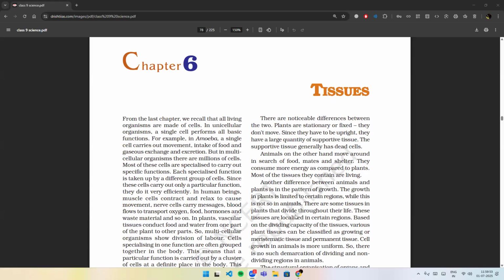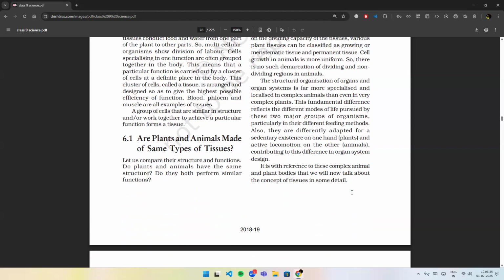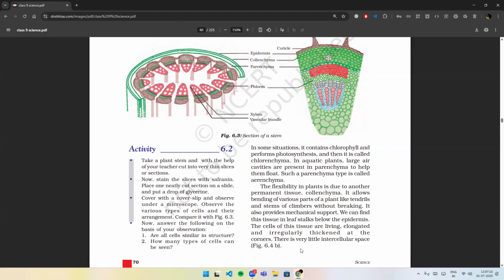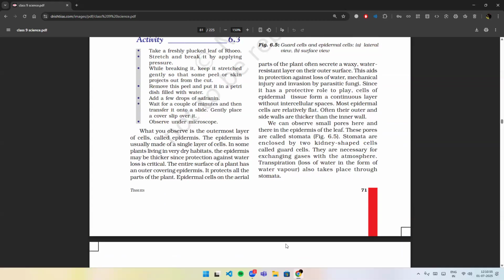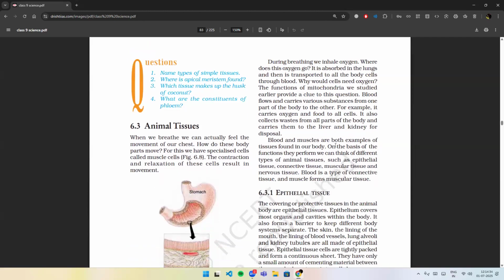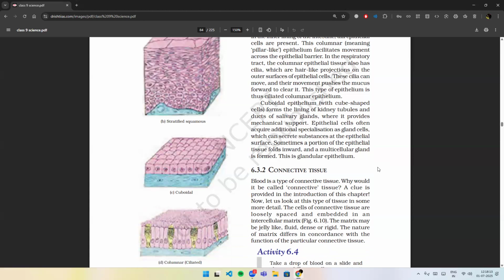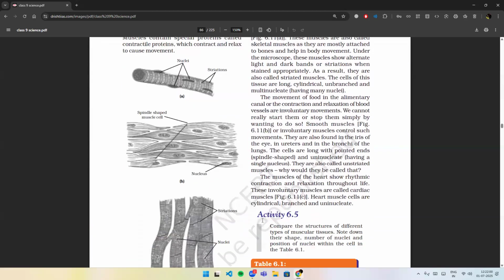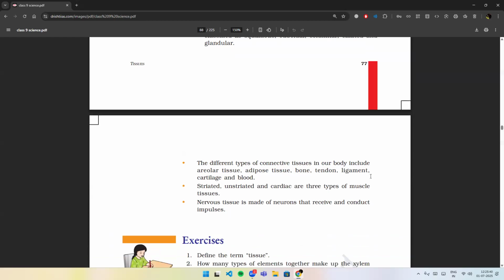Class IX Tissues Audio chapter by Nandini Ma'am